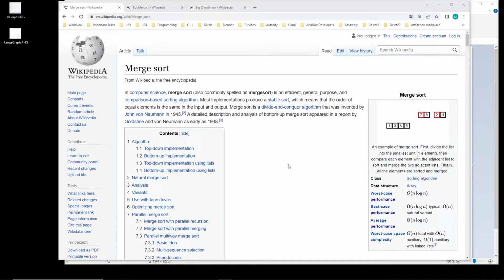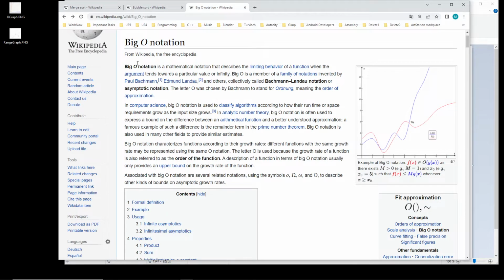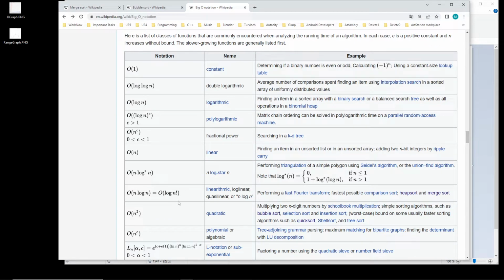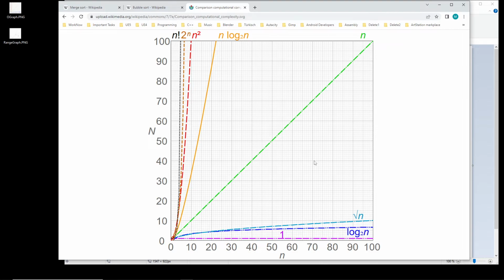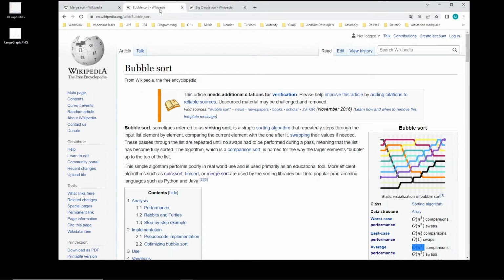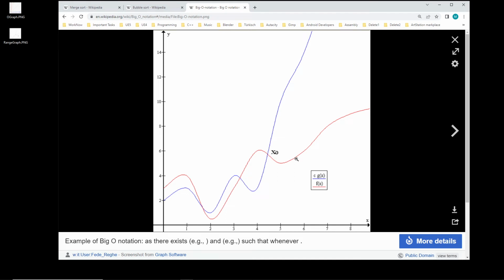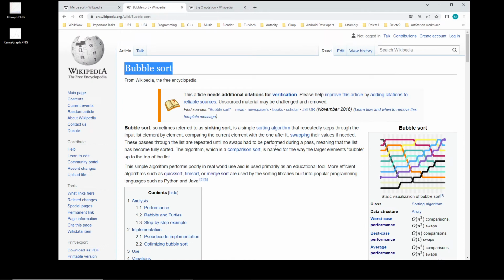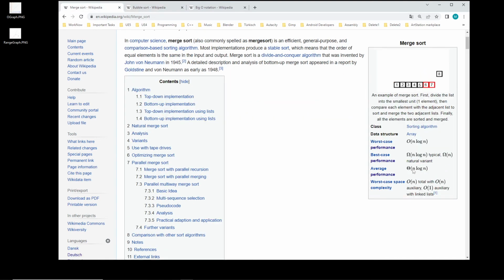C++ Beginner Tutorial - Basics - #209 - Exercise #11 - O Notation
Hi, here I talk short about O Notation but we skip all math because we need only the basic understanding as a programmer.